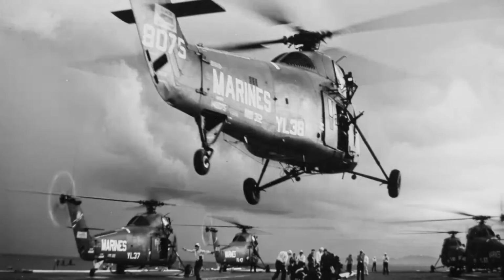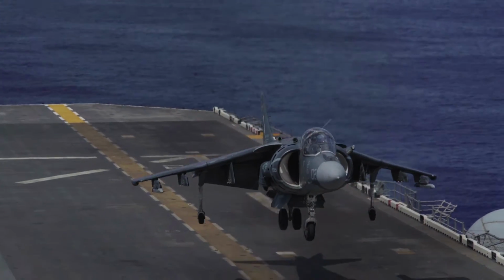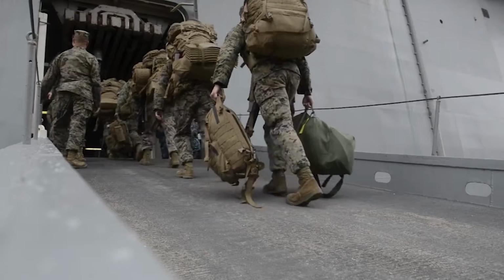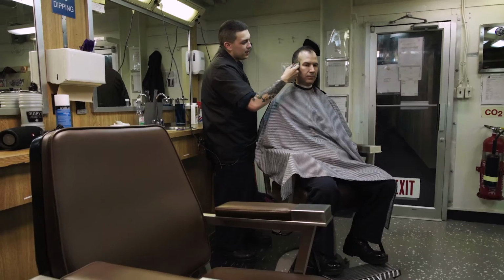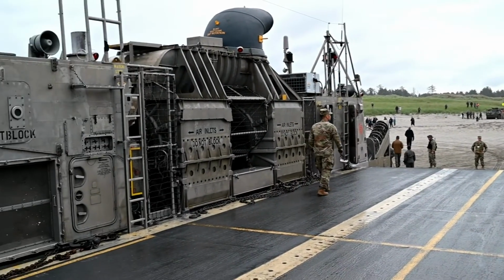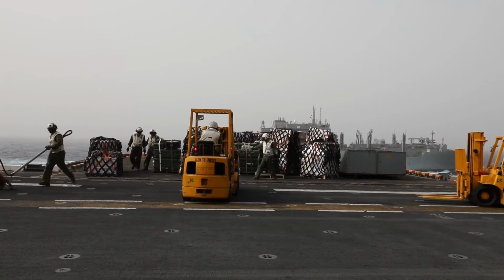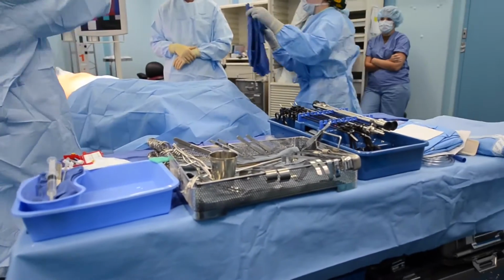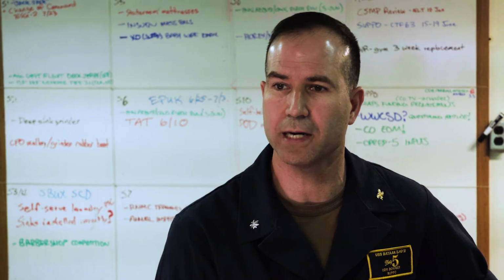NAVSUP: Day in the Life - USS Bataan